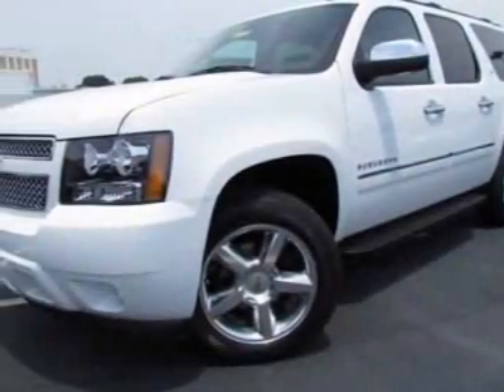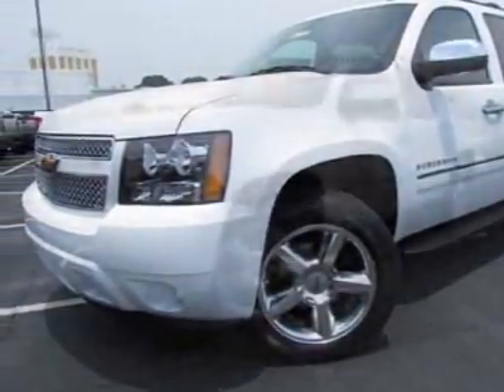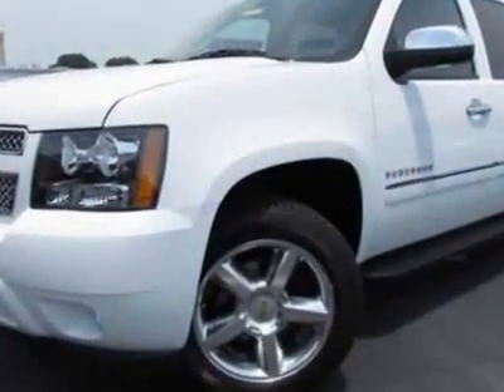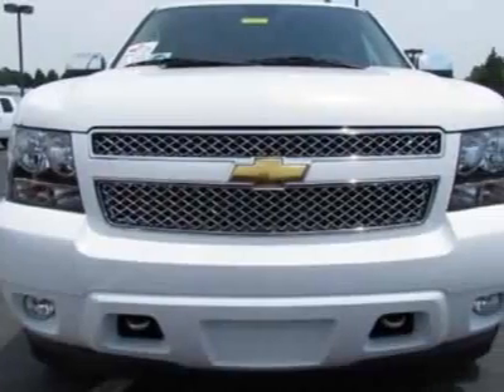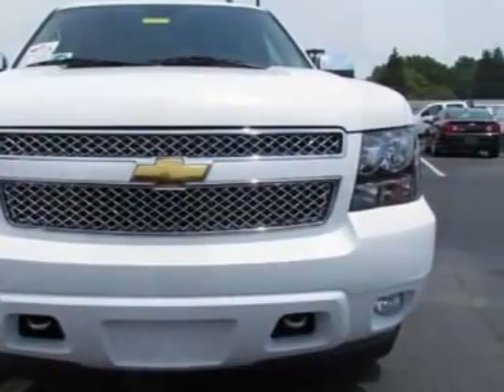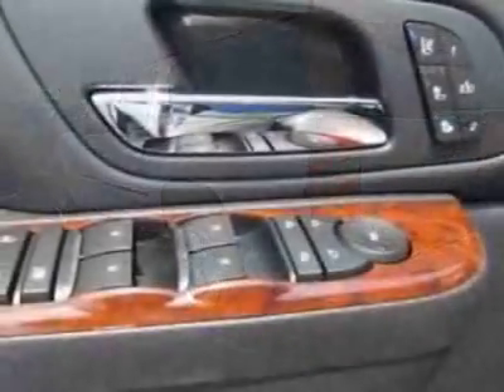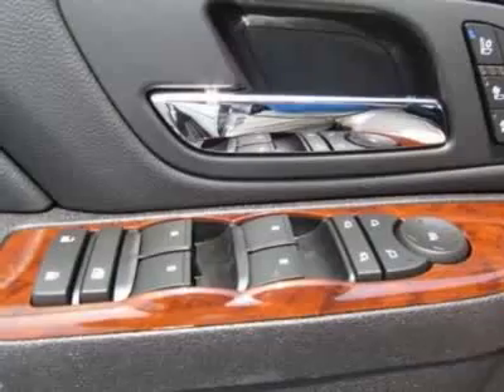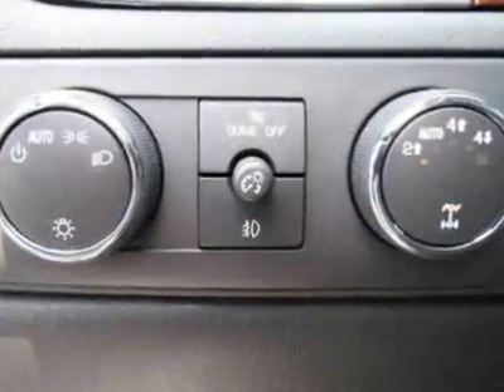2011 Chevrolet Suburban 4WD 4dr 1500 LTZ SUV - Charlotte, NC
City Chevrolet New Inventory, Charlotte, NC - Chevrolet Suburban LTZ